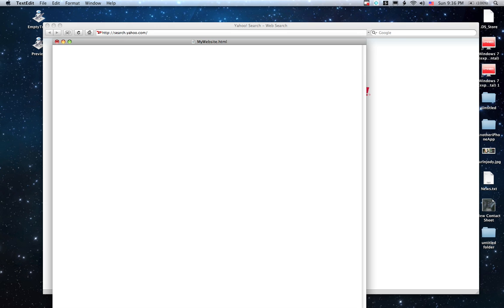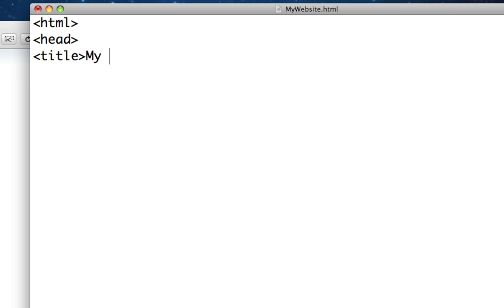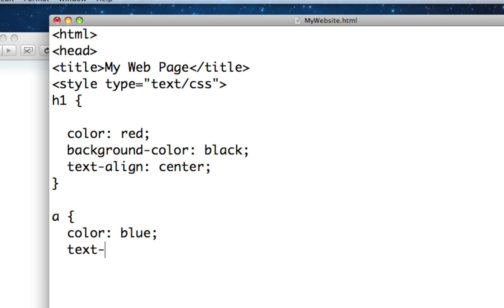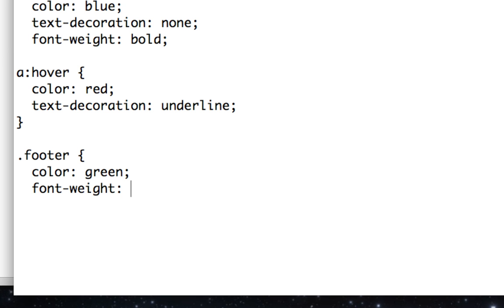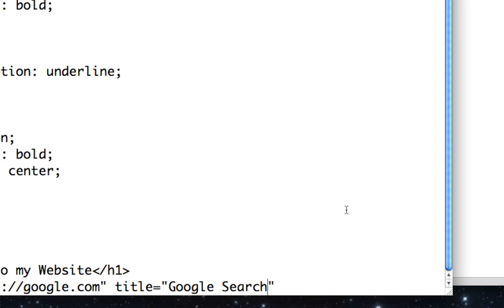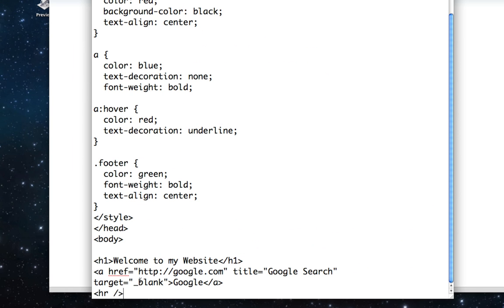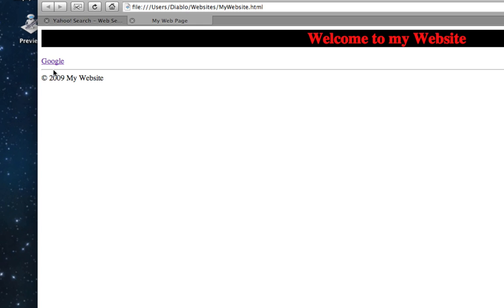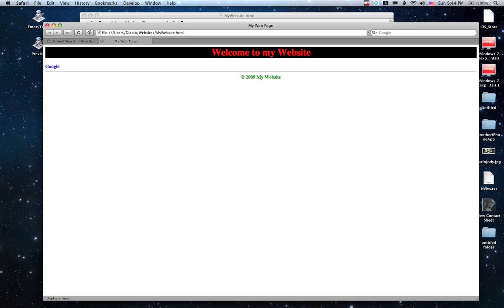HTML/CSS Tutorial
Uploaded for the second time because of an error on youtube's part of turning my almost ten minute video into a thirty second video.  Thanks a lot, youtube. :)  A brief tutorial on how to build a web page using HTML and CSS in a simple text editor.